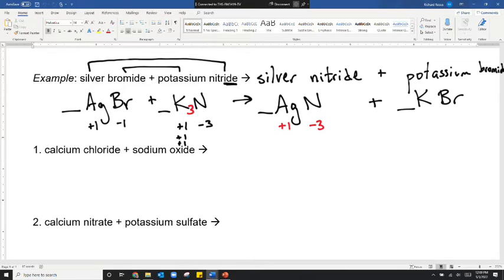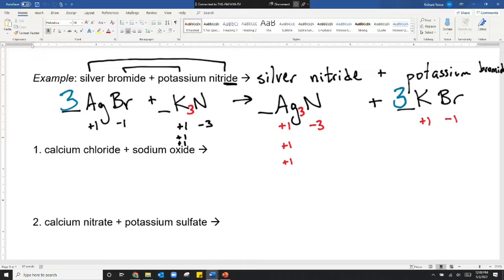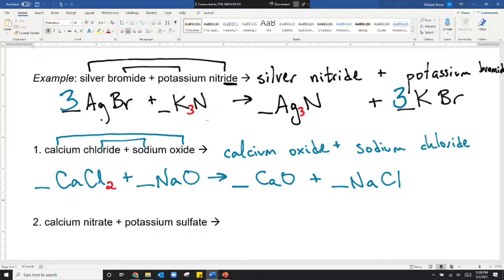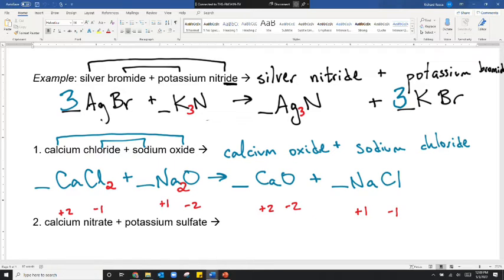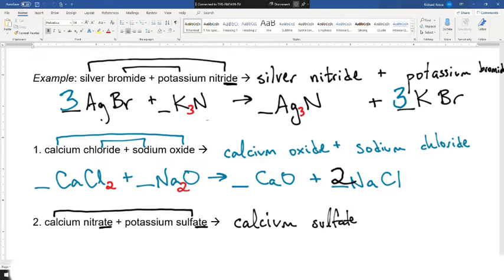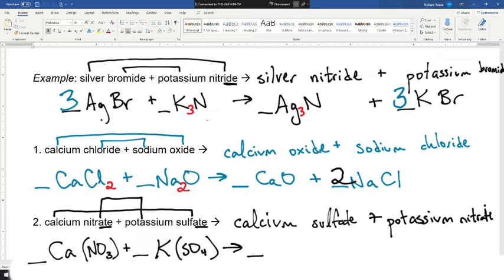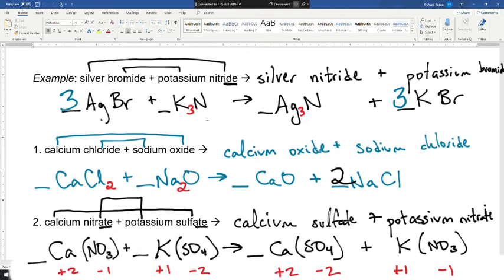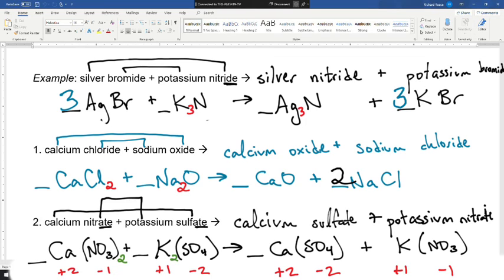Double Replacement Reactions (no solubility rules)